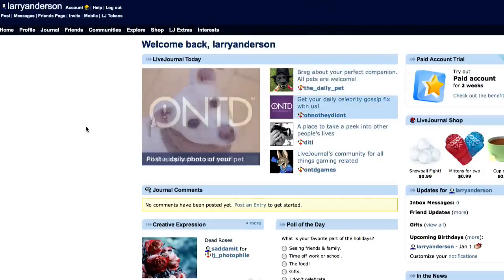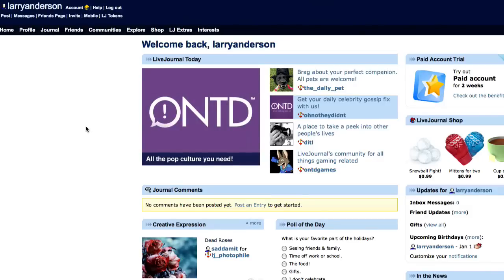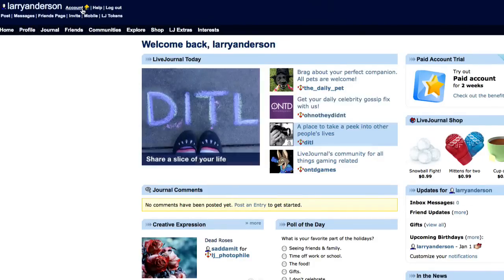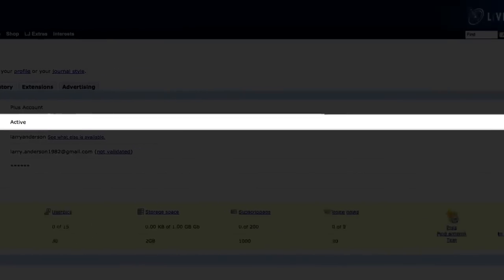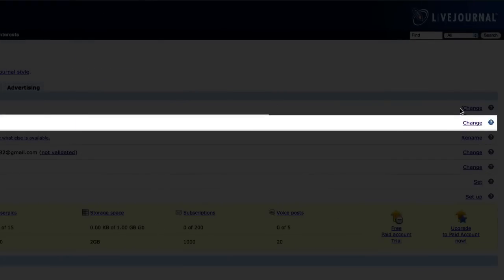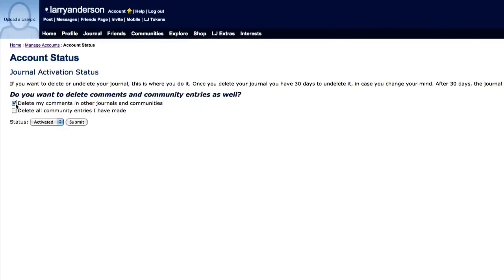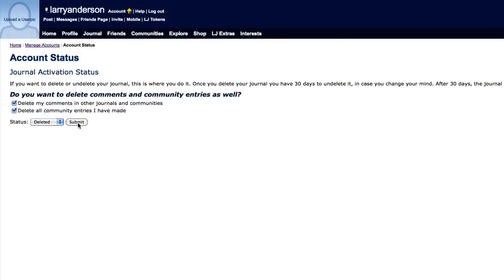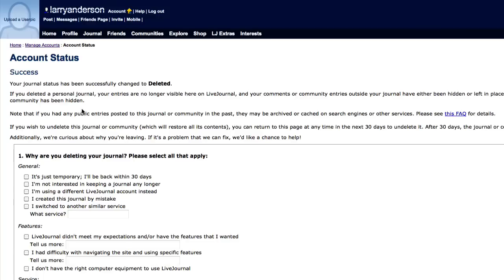How to Delete Livejournal Account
In this tutorial you will learn how to delete livejournal account.

To delete a live journal account you have to delete your journal, which is your account. To do this click on account next to your name at the top left.

In the status box click on change at the right.

Select delete my comments in other journals and communities. Select Delete all community entries I have made.

In the drop down select Deleted. Then click submit.

Your LiveJournal account will now be deleted if you don't undelete it in the next 30 days.